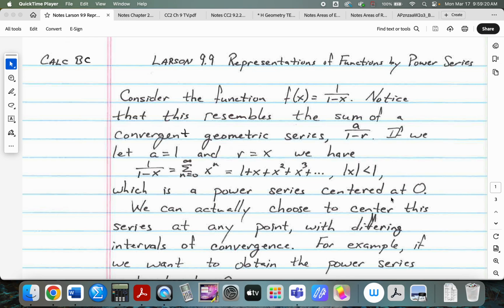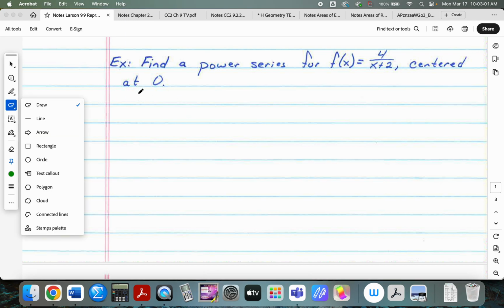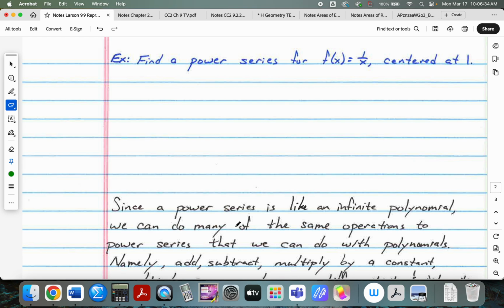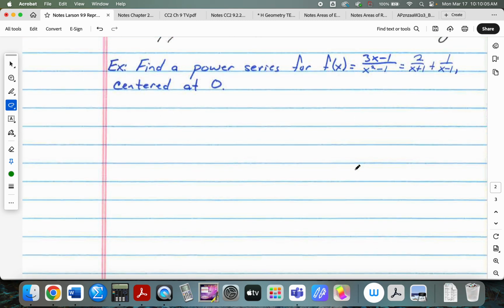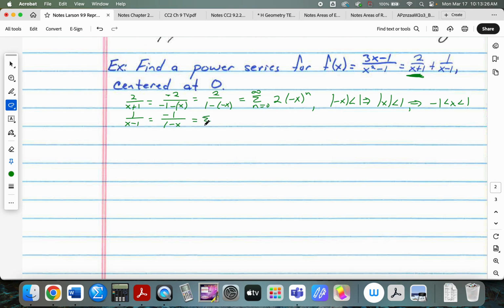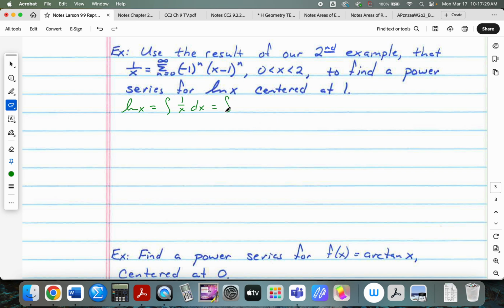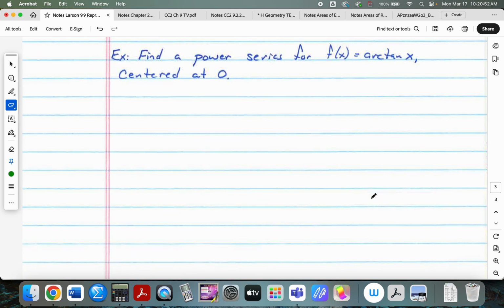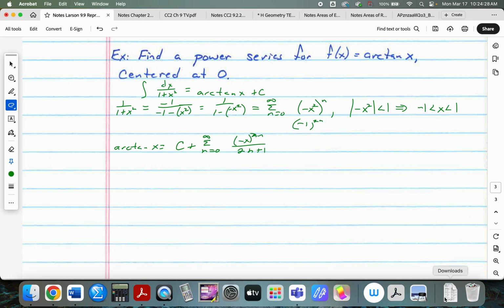Calc BC Mar 17